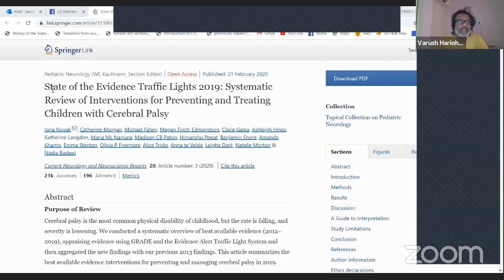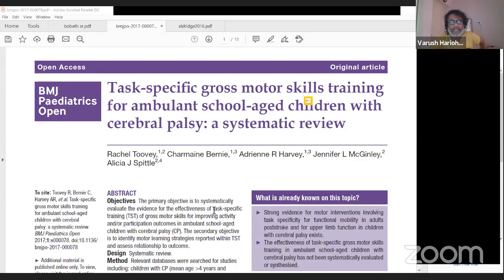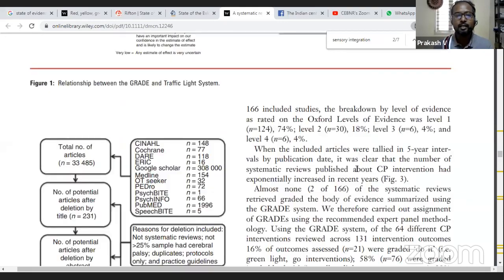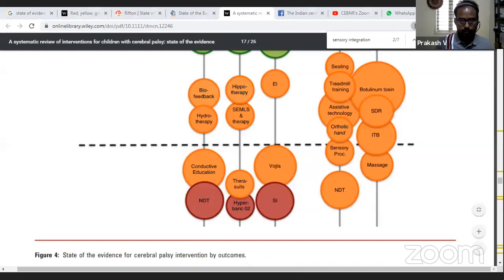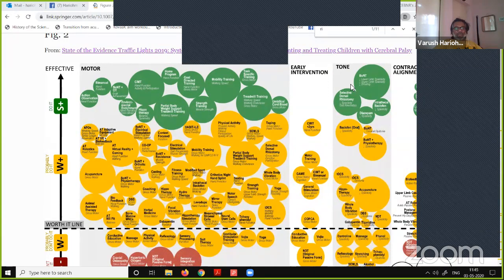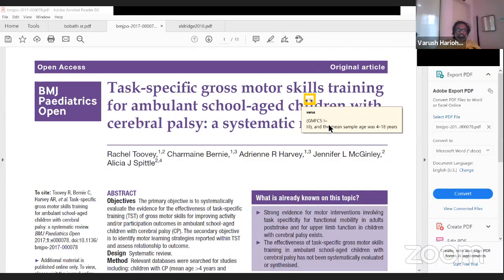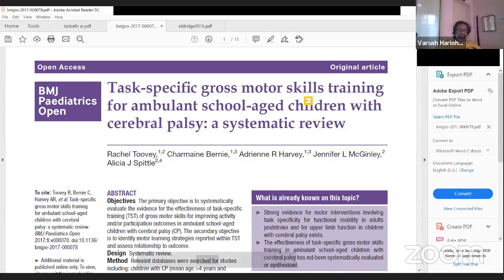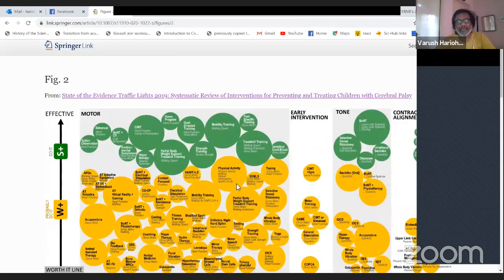CEBNR's Zoom Meeting on state of the evidence on interventions for CP